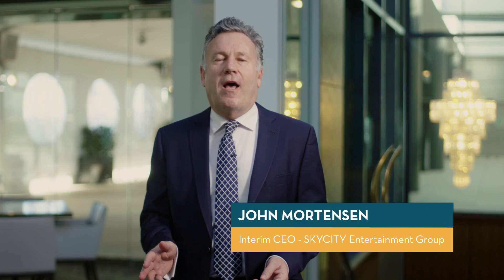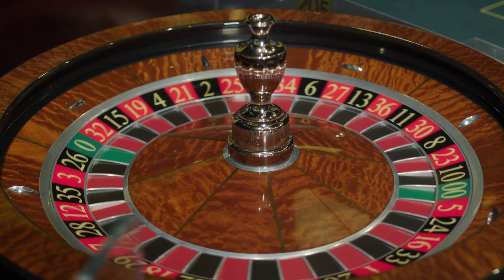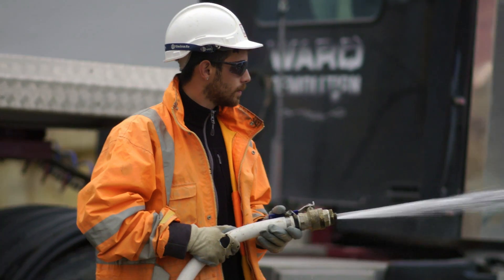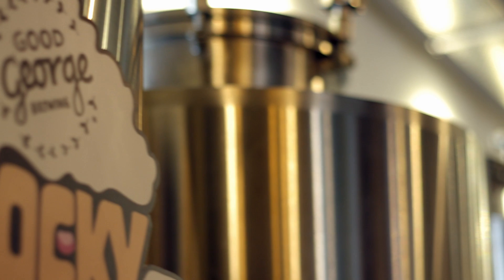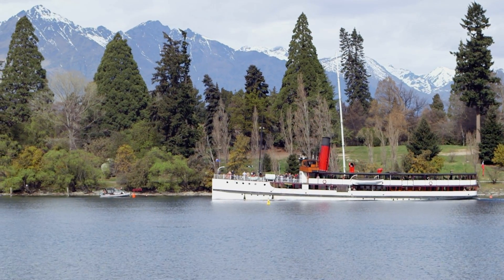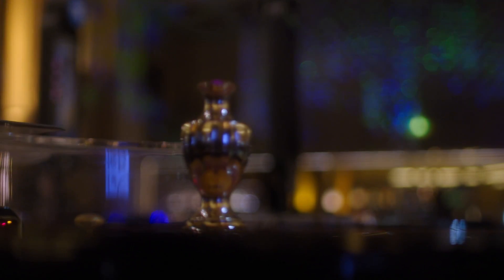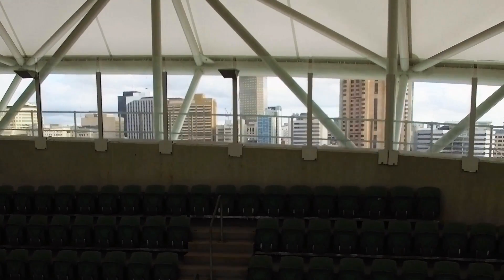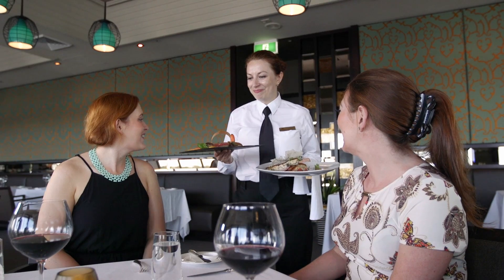SKYCITY celebrates FY16 highlights at Annual Meeting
At SKYCITY's Annual Meeting of shareholders in October 2016, SKYCITY presented a video showcasing the highlights of the Financial Year.